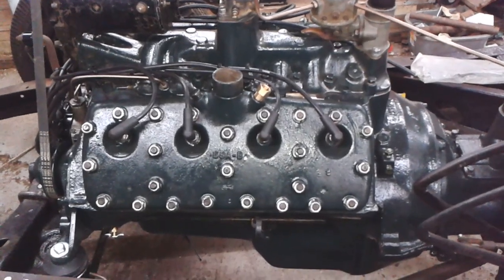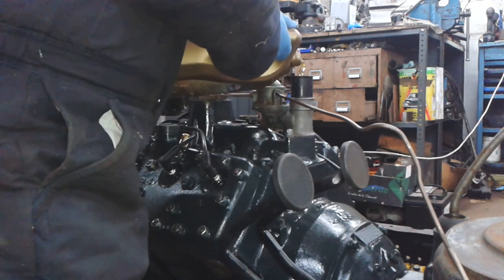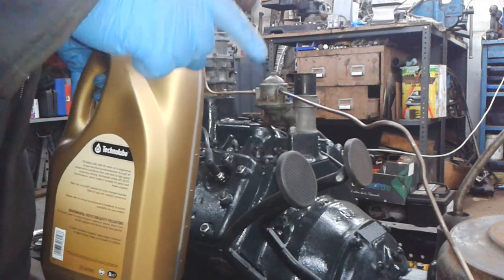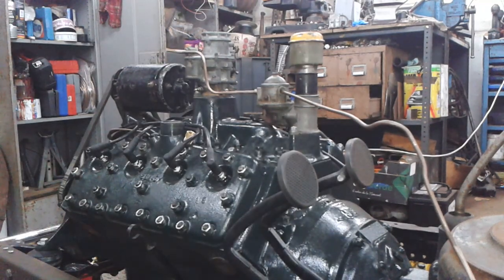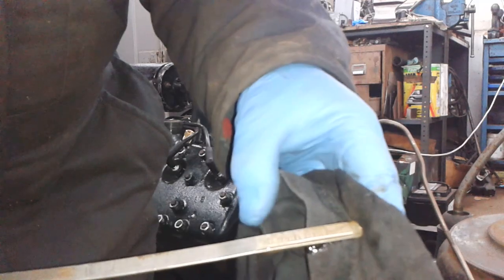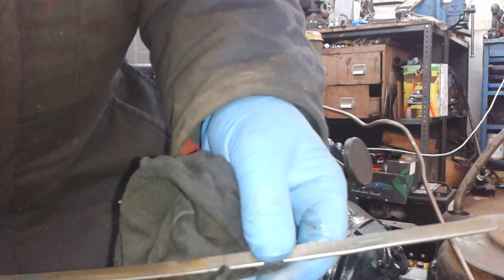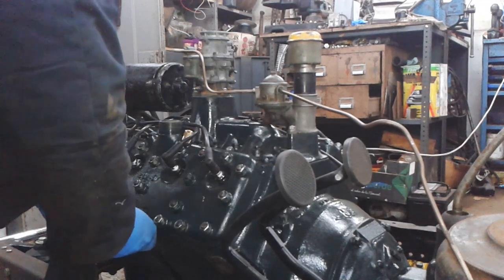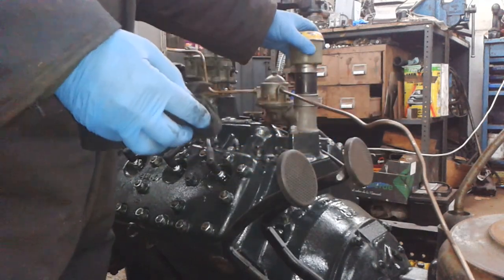Oil level. Is your dipstick lying? Make sure you know what you've got. Tech Short.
Just a quick one for today.
I wanted to fill the Ol' 59 Flatty with oil for the first time, so what better opportunity to check the correlation between the dipstick marks and the actual quantity in the pan. Over the years parts can get swapped out and mismatched. Do this check so you know exactly where you are and can make allowances accordingly.
Just a quick tech short, recorded on the fly.
Take care and I'll catch you next time.
Mart.